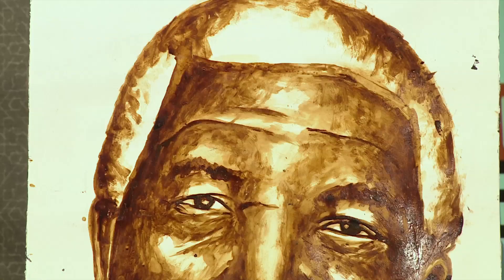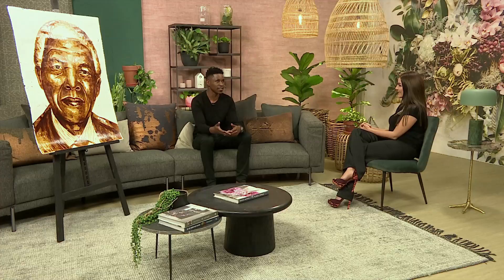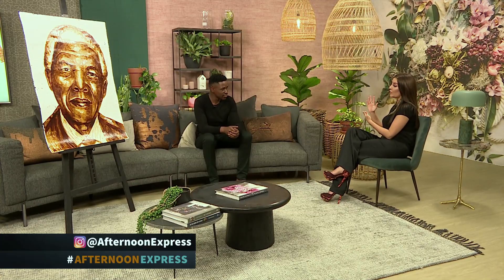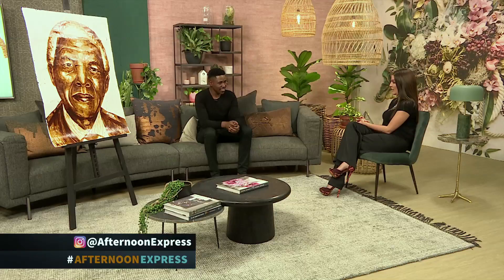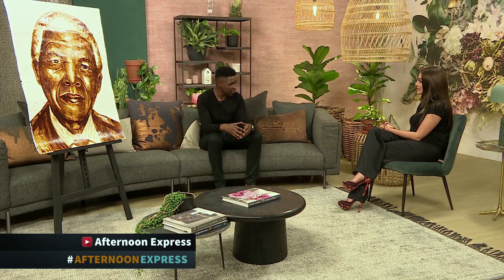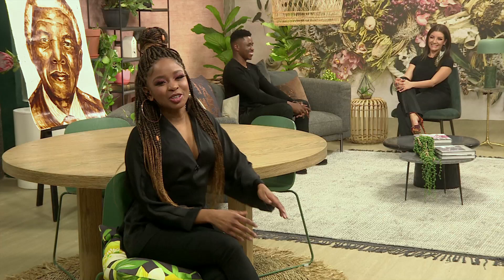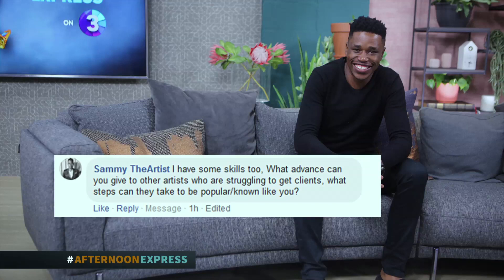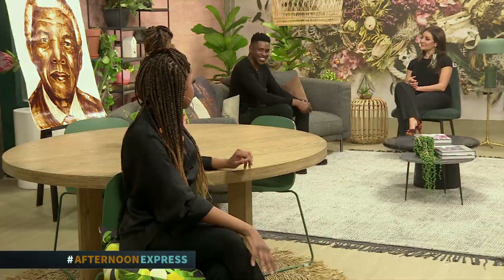Self-taught visual artist: Ennock Mlangeni | Afternoon Express | 18 July 2019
Ennock Mlangeni is a 27-year-old self-taught visual artist who makes art pieces from coffee beans.  His love for art started at a young age when he would sketch his favorite comics. When both his parents passed on, Ennock had to move in with his grandmother. After high school, he wanted to study art but circumstances did not allow for this. He then brought it upon himself to learn various art techniques which started off with pen and paper sketches and eventually he was inspired to make art out of coffee beans. Ennock uses social media to market his brand and has the support of 28 thousand people on Facebook (@Ennock M Art ZA) and close to 8000 on Instagram (@ennockmart). His blow-up began when he created an art piece of Black Coffee with coffee granules and it went viral all over social media. Since then he has had various TV appearances and interviews from different media outlets. He was also contacted by Nestle which manufactures Riccoffy and they have collaborated on a few projects. Ennock otherwise called “coffee bae” is now in the process of achieving his ultimate goal; opening his own studio, Shack Art Studios. The name Shack Art studios is in honor of his journey of creating all his art in his shack in Sasolburg. He wants to use this studio to mentor and provide support to other young aspiring artists in the township of Zamdela in Sasolburg.